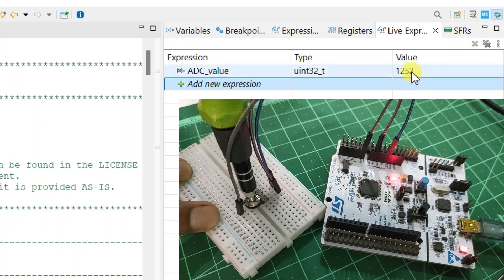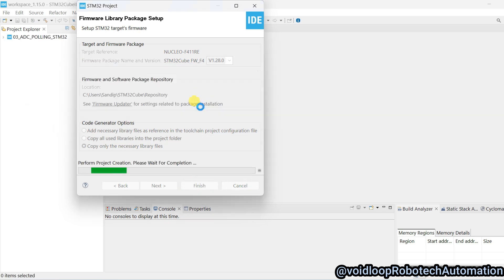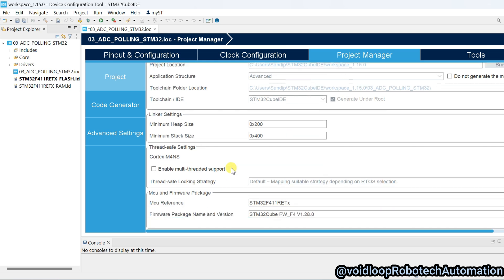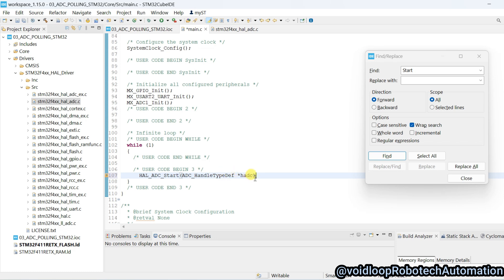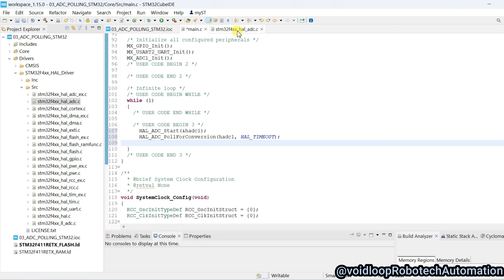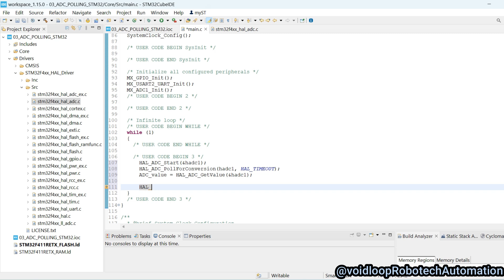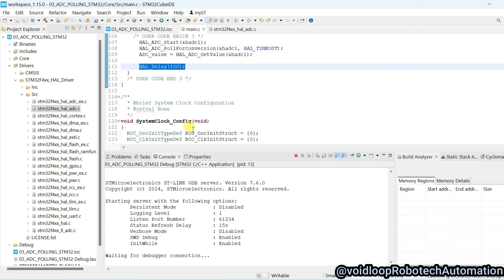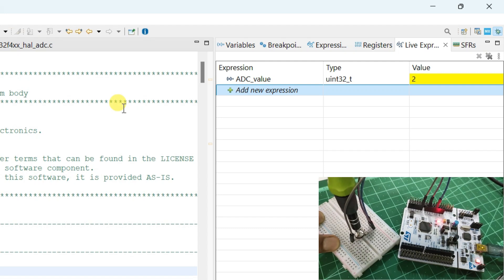03 STM32 ADC in Polling mode with STM32CubeIDE || STM32 NUCLEO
Here  I explained  how to program  ADC in polling mode with NUCLEO board